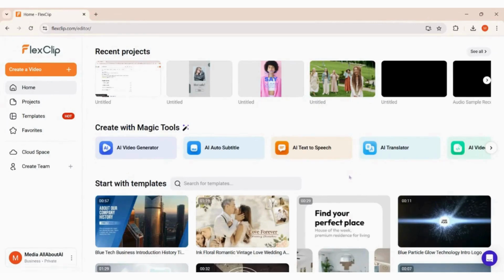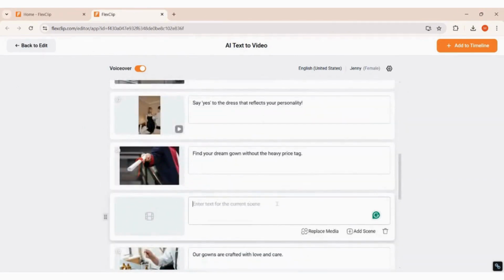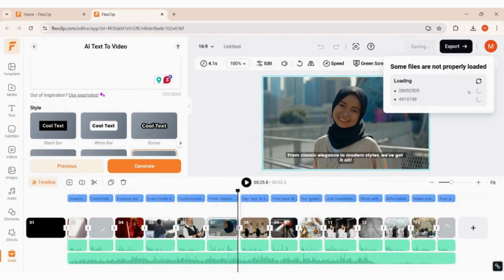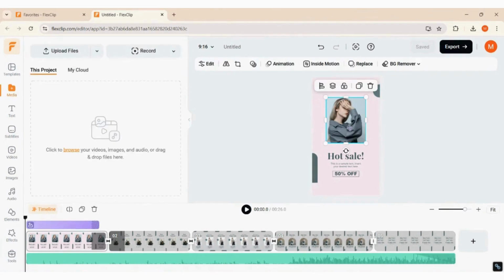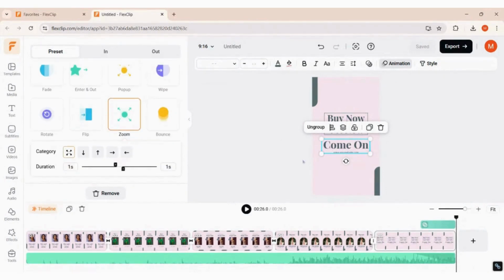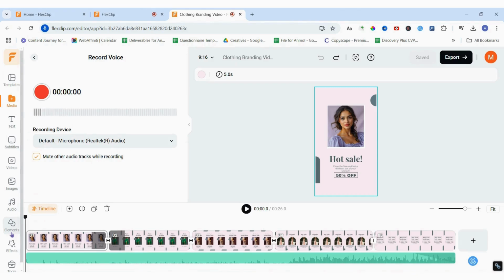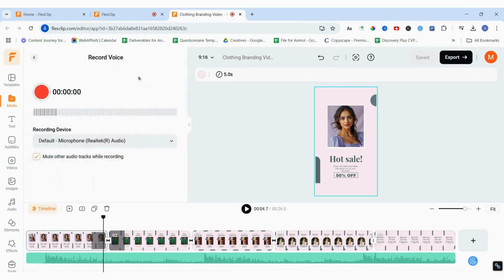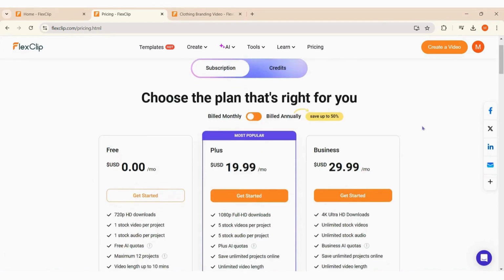3 Quick FlexClip HACKS to Make Your Small Business Look Like a BIG Brand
Want to create videos that make your small business look like a big brand? 🎥 In this FlexClip review, I’ll show you 3 quick FlexClip hacks that will instantly elevate your video marketing! FlexClip is a powerful, easy-to-use tool designed for entrepreneurs, with features like AI-generated videos, a screen recorder, and a wide range of customizable video maker templates to make polished content fast.

From this FlexClip review and demo, you’ll learn how to use FlexClip’s text-to-video tools, animations, and audio features to make brand videos that attract more customers. Whether you’re looking to make a product promo, a testimonial, or engaging social media content, these hacks will make your business shine!

Key Takeaways:
✨ FlexClip AI – Leverage AI-generated content for a professional look without extra effort.
🎨 Templates & Animations – Use FlexClip video editor to access branded templates and text animations.
🎶 Audio & Voiceovers – FlexClip screen recorder and audio options make it easy to add a big-brand vibe to your content.

Why FlexClip?
This FlexClip review & demo shows why it’s ideal for small businesses. With an intuitive interface and powerful features like the FlexClip video enhancer and AI tools, FlexClip provides everything you need to create engaging, on-brand videos effortlessly. Perfect for beginners or anyone wondering how to use FlexClip for high-quality video production!

Timestamps:
⏱️ 0:00 - Intro: FlexClip Hacks for Big Brand Strategy
🤖 0:40 - Hack #1: AI-Generated Videos – FlexClip Video Enhancer
🎨 3:10 - Hack #2: Professional Templates & Text Animations with FlexClip Editor
🎶 6:27 - Hack #3: Adding Background Music & Voiceovers with FlexClip Screen Recorder
💰 8:36 - FlexClip Pricing
✨ 8:58 - The FlexClip Editing Magic
💬 9:14 - Let's Drop in Comments and Talk